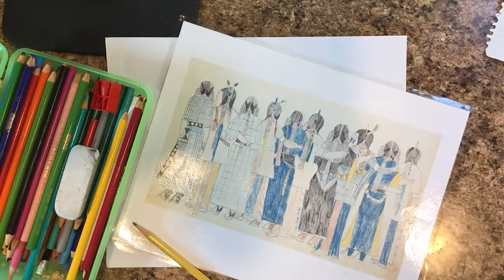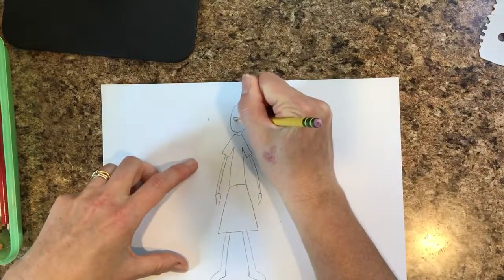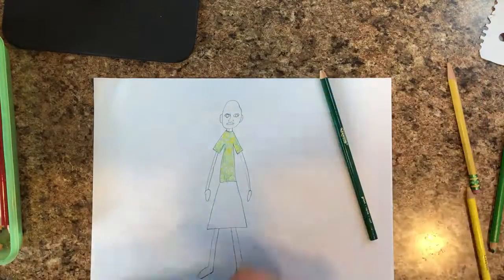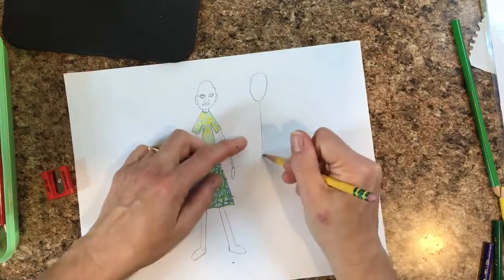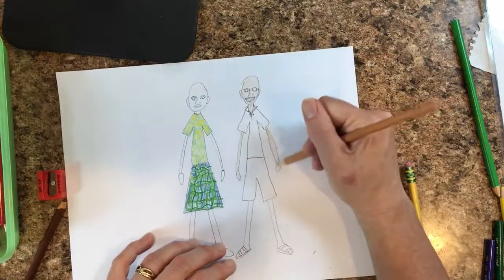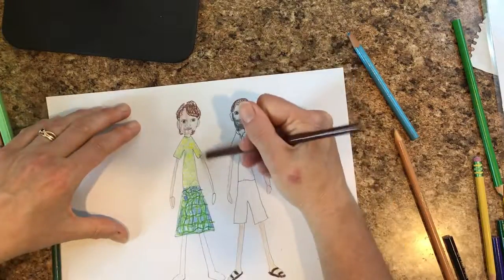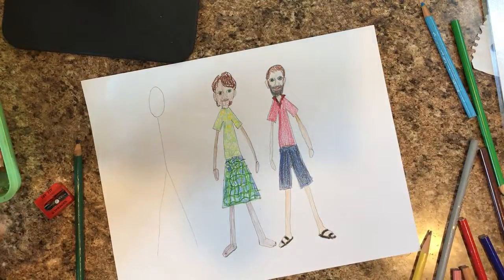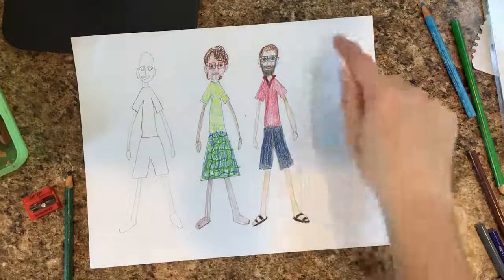Drawing a Row of People from Observation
Follow along to learn how to draw a Row of People from Observation. Expand on previous videos in this series. Third in a series.

Related videos in the series:
How to Draw a Picture of Your Face
How to Draw a Person with Proper Proportions and Clothing